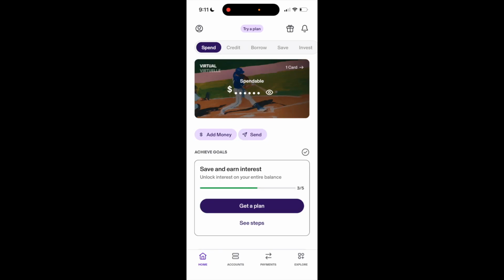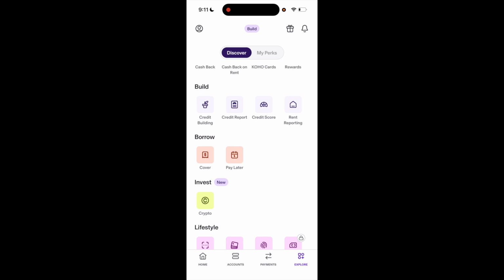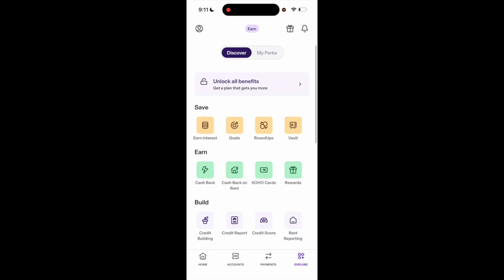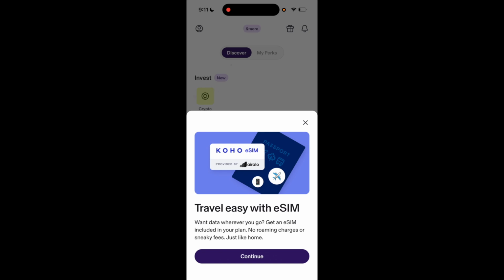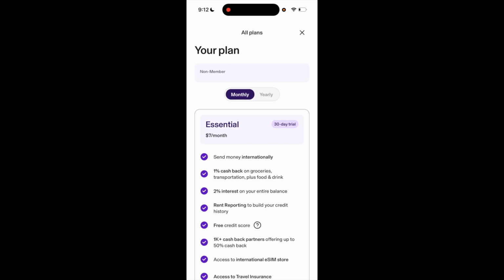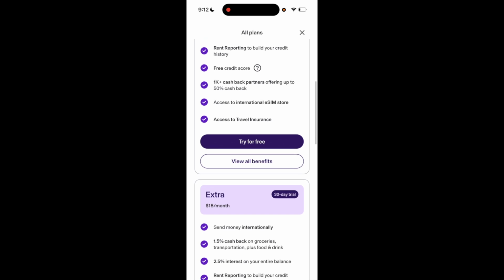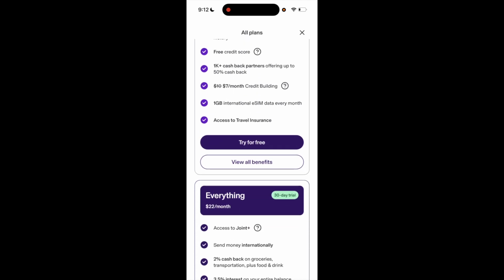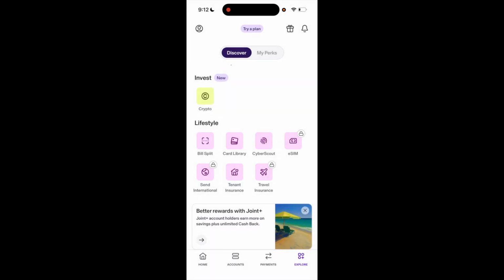How To Get An eSIM On KOHO Financial | Step By Step Guide - KOHO Financial Tutorial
Learn how to get an eSIM on KOHO with this easy step-by-step KOHO Financial tutorial. If you're traveling internationally and want affordable mobile data without swapping physical SIM cards, KOHO offers eSIM plans through its travel features.

In this KOHO Financial tutorial, you'll learn exactly how to open the KOHO app, navigate to the Travel eSIM section, browse available destination plans, and purchase an eSIM for your upcoming trip. KOHO offers eSIM packages for numerous countries and regions, allowing travelers to select a plan based on their destination, data needs, and travel duration.

Using an eSIM can make international travel more convenient because there's no physical SIM card to install or replace. After purchasing a plan, you'll typically receive activation instructions that allow you to install the eSIM directly on your compatible device. Once activated, you can begin using mobile data in your destination country while keeping your existing phone number available for calls and messages if supported by your device settings.

In this step-by-step guide, you'll learn how to purchase a KOHO travel eSIM, install and activate the eSIM on your phone, manage your data usage, and troubleshoot common activation issues. We'll also cover device compatibility requirements and a few tips to help you avoid roaming fees while traveling abroad.

If you're searching for how to get an eSIM on KOHO, how to buy a KOHO travel eSIM, how to activate an eSIM through KOHO Financial, or how to get mobile data while traveling internationally using KOHO, this tutorial has everything you need.